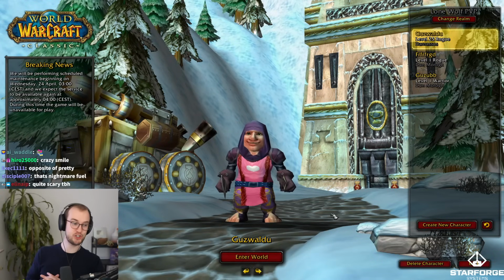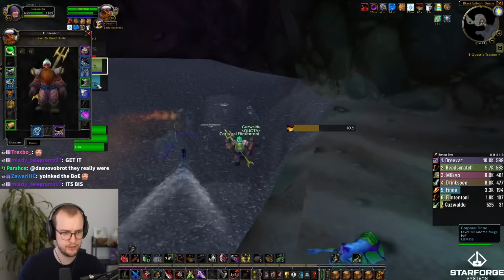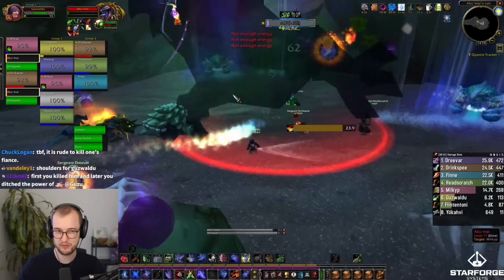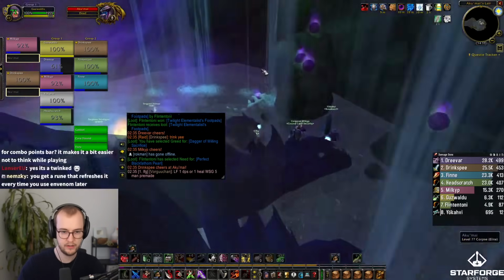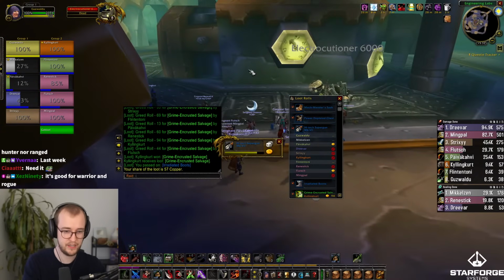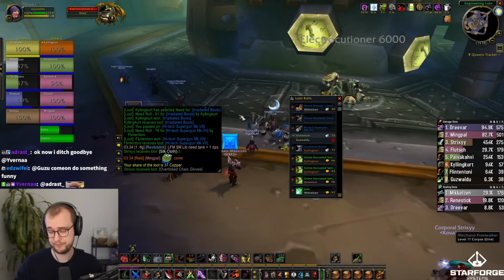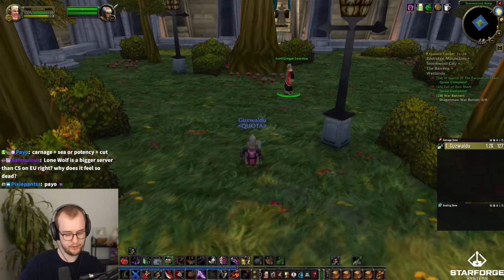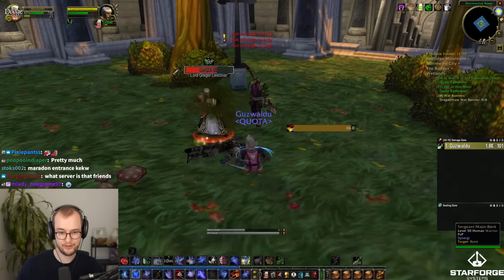The Most RIDICULOUS Way To Level in SOD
▶️IRL Channel: @Guzu2
▶️Stream VODS: @guzuvods196
▶️React/Clip Channel: @guzuTV2